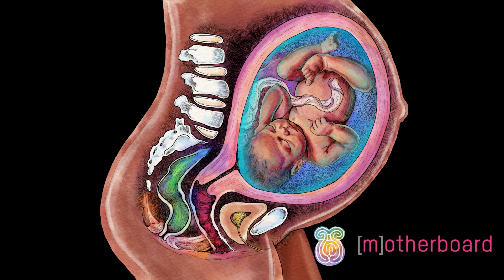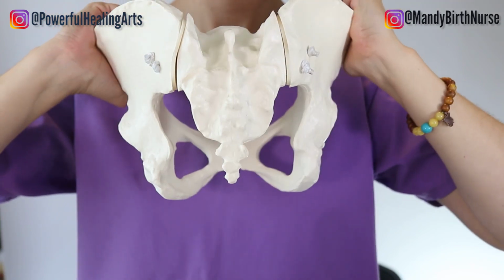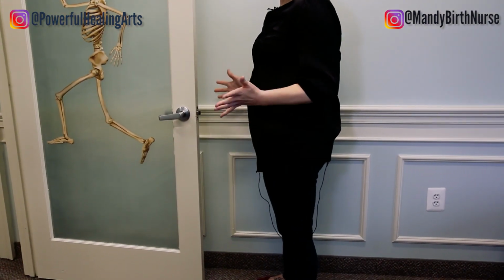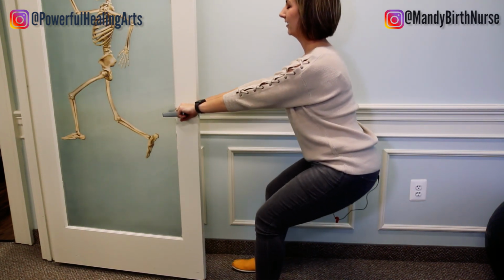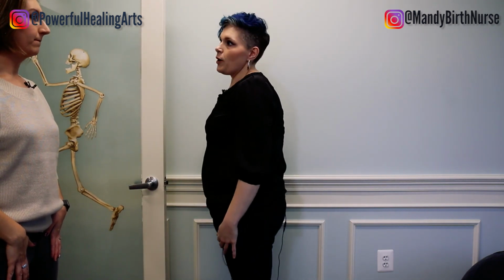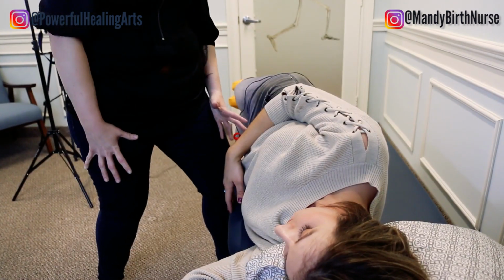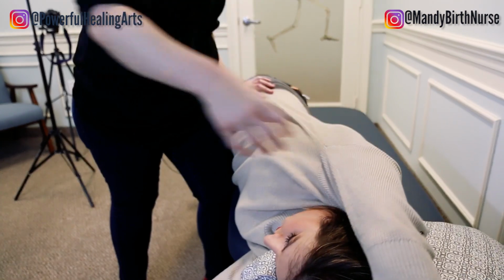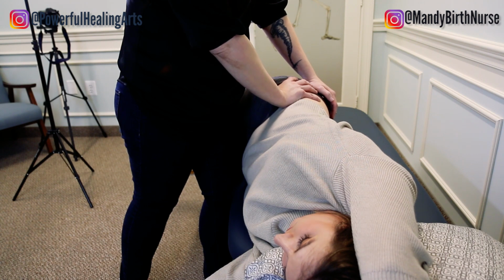Easy Exercises to Induce Labor with Laura Wurst in Roanoke Virginia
EASY EXERCISES TO INDUCE LABOR WITH LAURA WURST IN ROANOKE VIRGINIA // Roanoke families can learn how to go into labor easier and naturally with these 5 easy tips by the Birth Nurse and Laura Wurst, prenatal massage therapist.

Say "Hey!" to Laura or book her!

ARE HOSPITALS READY FOR BIRTH IN A PANDEMIC? // STAY INFORMED ON COVID-19 CORONAVIRUS IN PREGNANCY // Don't panic! Learn and grow and consider your options! Giving birth during the COVID-19 pandemic changes everything, so let's discuss your choices so you can decide what's right for you.

L&D Nurse must-have shop list

*All information, and video are the property of Mandy Irby, and should not be used anywhere else before permission has been approved. All thoughts and comments are just that and Mandy Irby will not be held liable for actions of others. If you need advice about a serious problem, please contact a healthcare provider. Furthermore, advertisers, commenters, and linked sites are solely responsible for their own views and content and do not necessarily represent the views of The Birth Nurse or its members.*